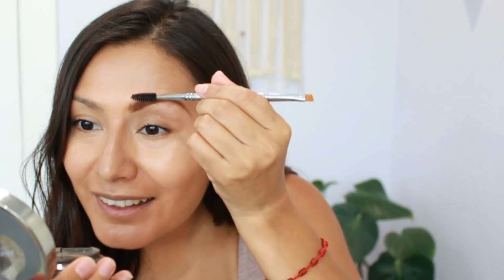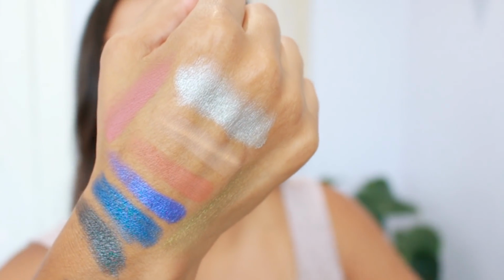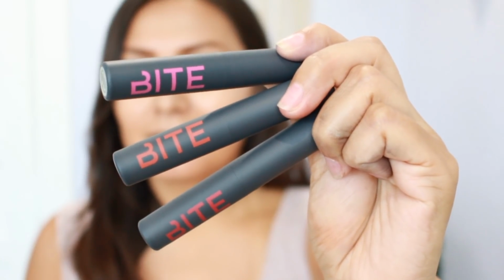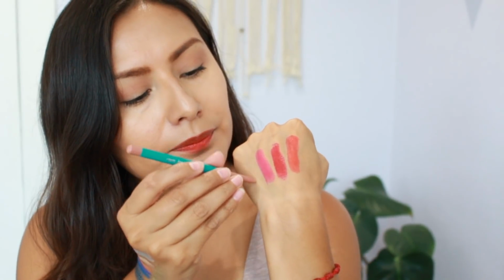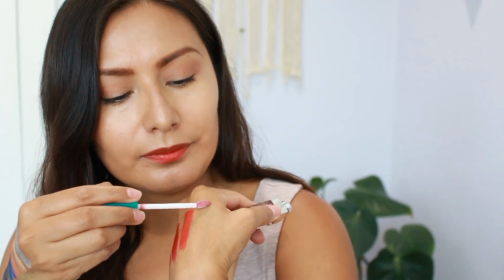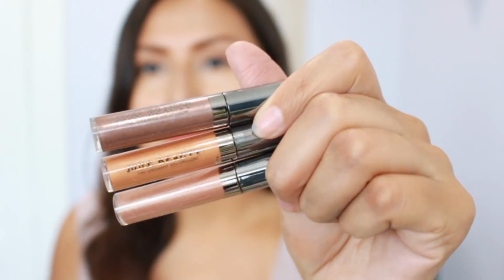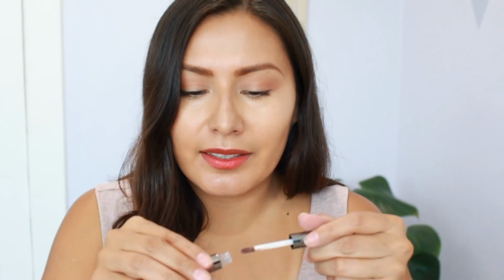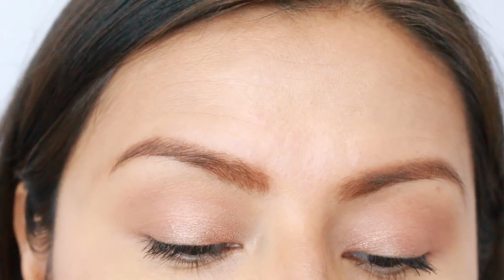NEW IN VEGAN BEAUTY!!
Hey Dolls,

I'm currently sick and surprised I haven't coughed up a lung. But I managed to film this unboxing video before I got this bad. Hopefully, I get better soon because I can't take any more of this. Anyway, hope you have a great Sunday.

Cyber XO,
Eli

The PetiVour Box isn't a pr sample, I do pay for this every month.

NOT sponsored. As mentioned some products were sent as PR samples.